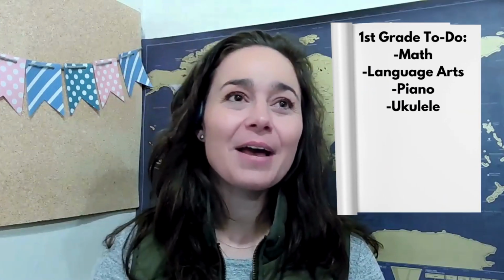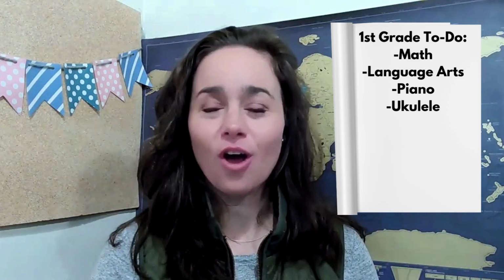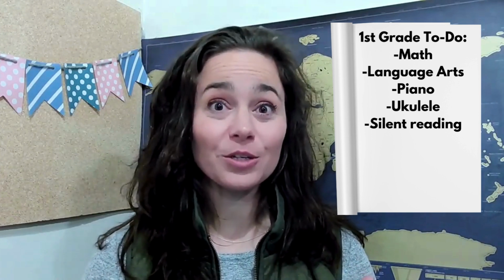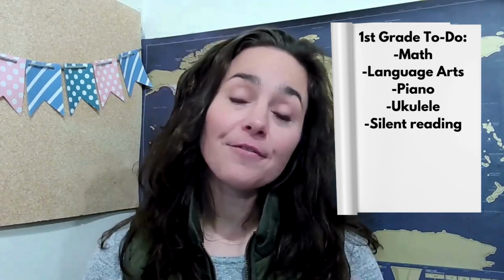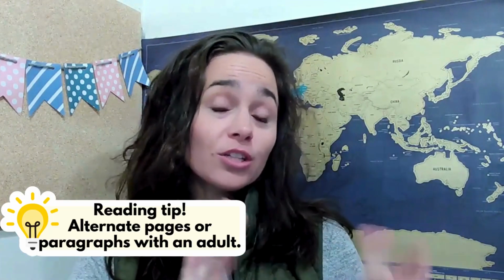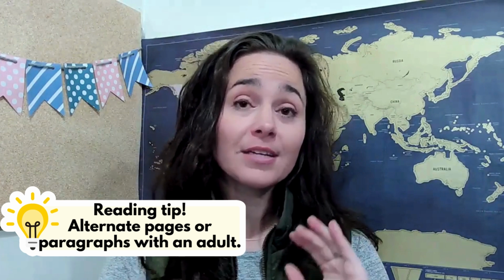1st Grade Homeschool Routine | Daily routine, curriculum, and activities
1st Grade Homeschool Routine | Daily routine, curriculum, and activities

First grade is a daunting but really fun year. Learning to read, writing more fluently, and gaining independence is key. Every family will find a homeschool routine that fits their needs, but for our family, here’s what 1st grade looks like! In this video I’m sharing our 1st grader’s daily routine, curriculum, and activities. Resources are linked in the description as well. Hope this helps as you navigate your homeschool journey!

How Great Is Our God by Louie Giglio

Indescribable by Louie Giglio

Timestamps:

00:00 1st grade: HUGE gains & different timelines

02:38 Math

03:30 Language Arts

04:49 Piano & Ukulele

06:31 Reading: Tips & Resources

08:27 Book recommendations

08:44 Bilingual writing

09:52 PLAY!

11:50 Chores

12:52 Learning a new language

13:52 Sports & winding down